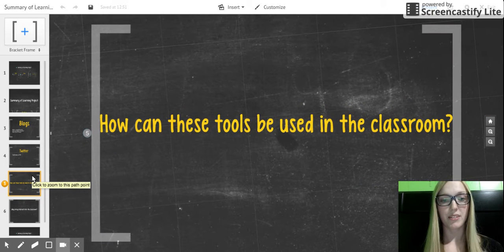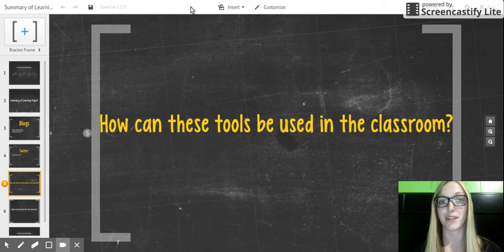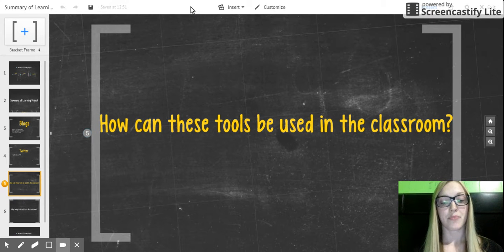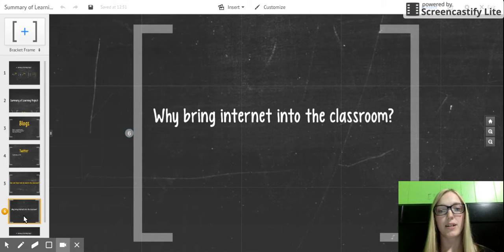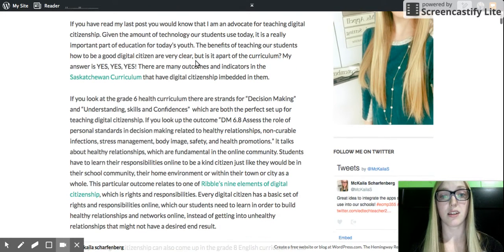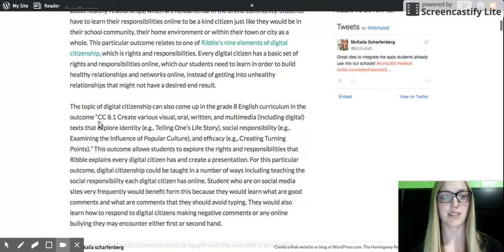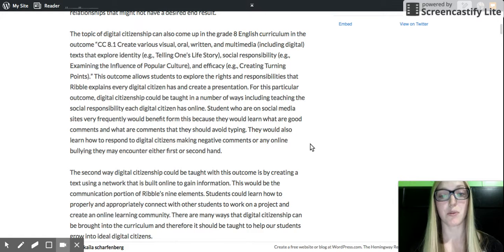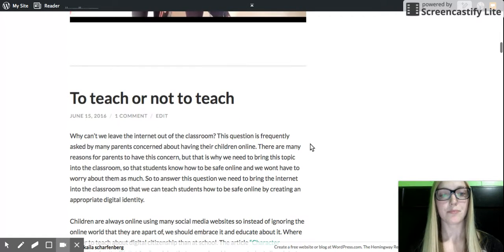Summary of Learning Project ECMP 355